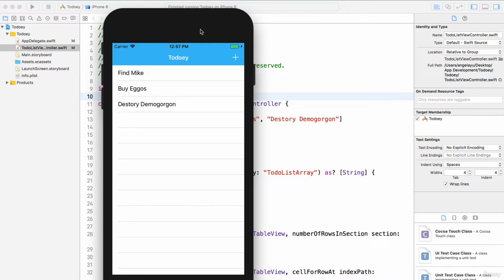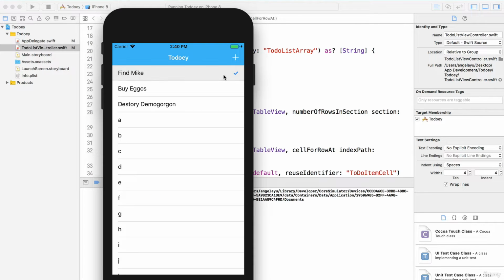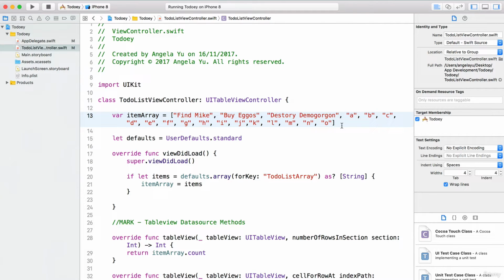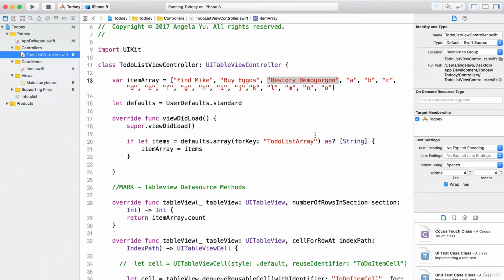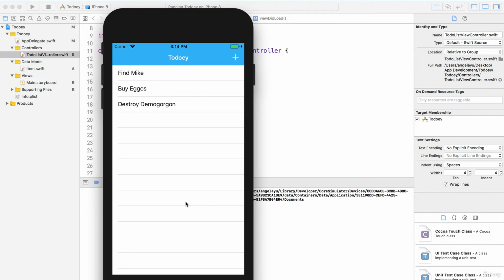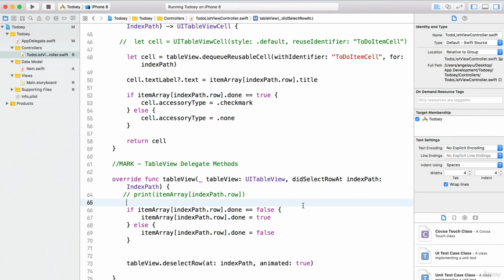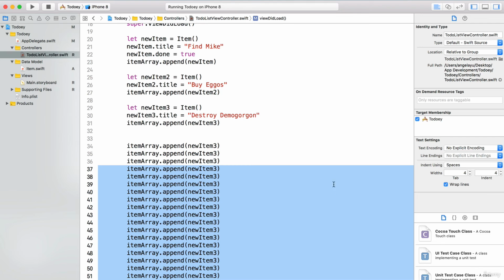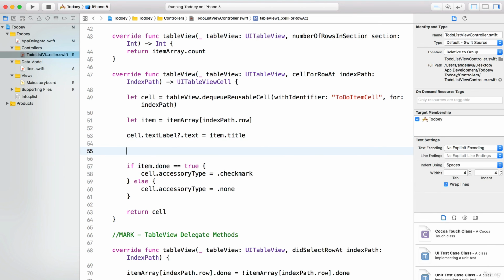242 Creating a Custom Data Model